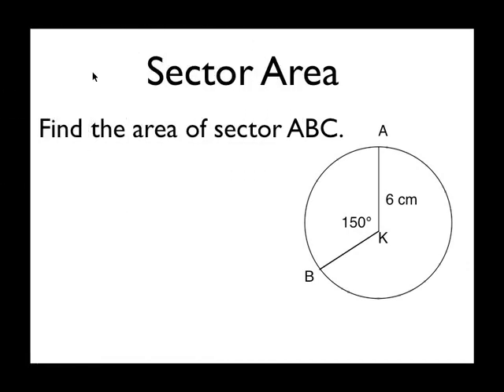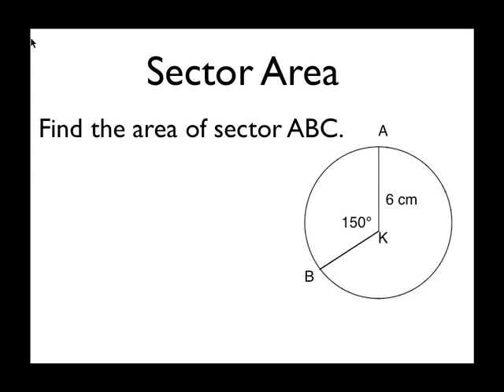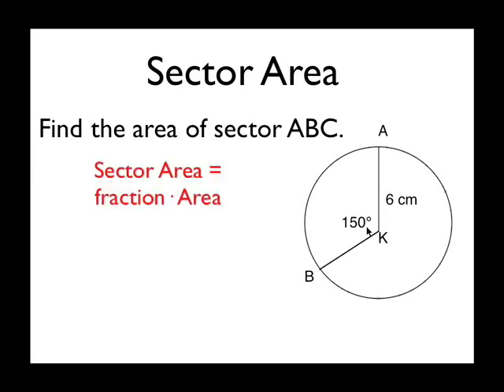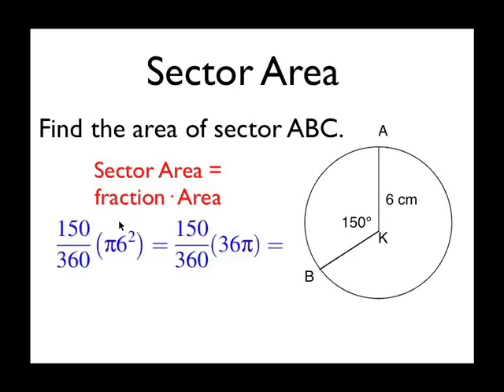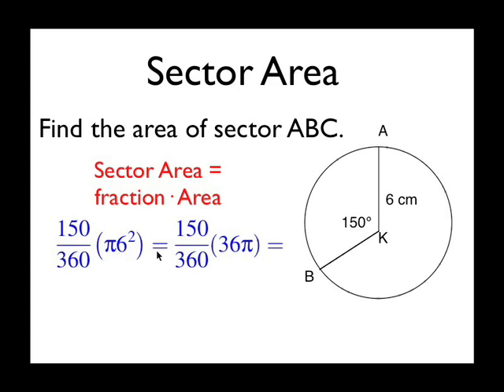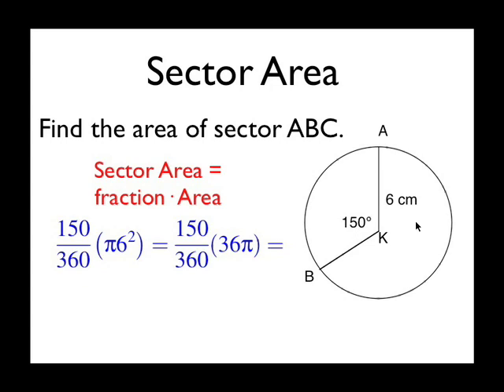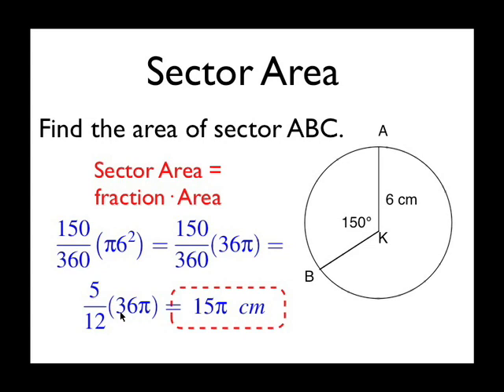Geo ScreenCast 13: Sector Area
Finding the area of a sector of a circle